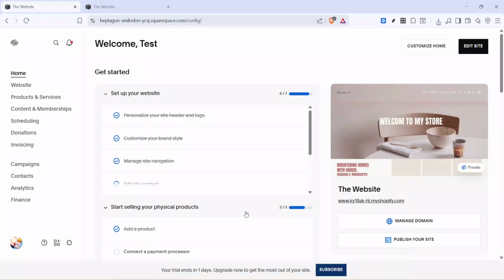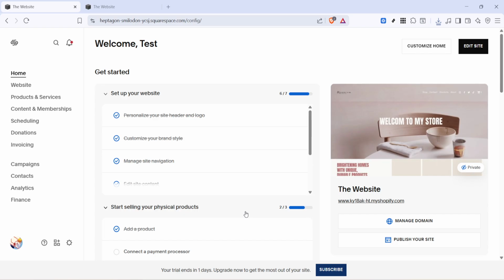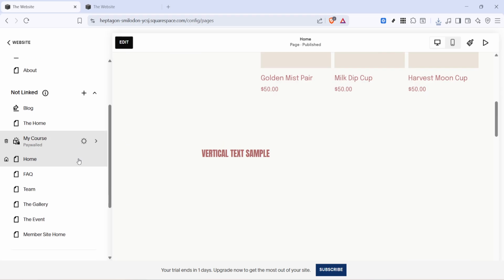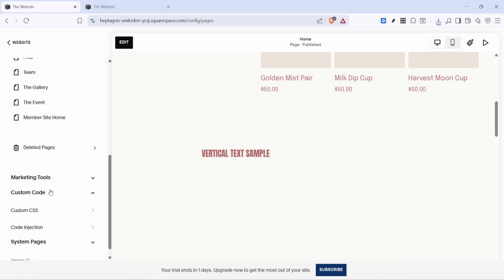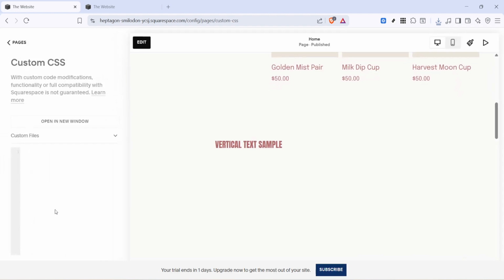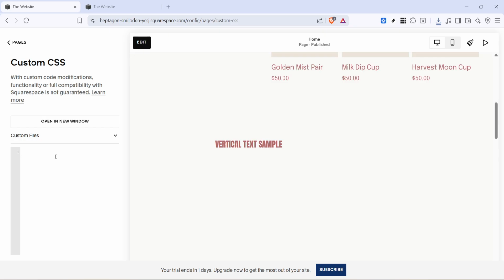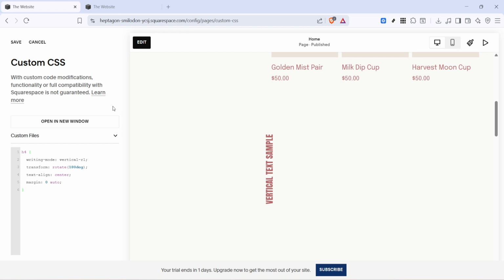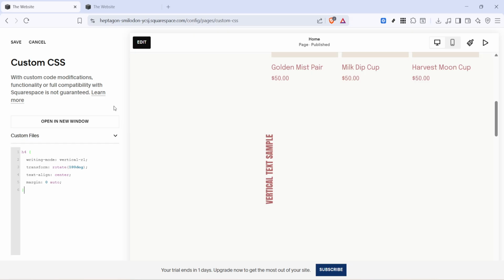How to Make Vertical Text on Squarespace (Step By Step 2026)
How to Make Vertical Text on Squarespace